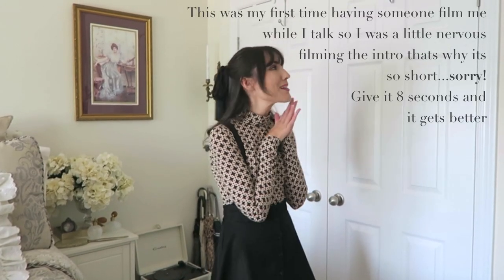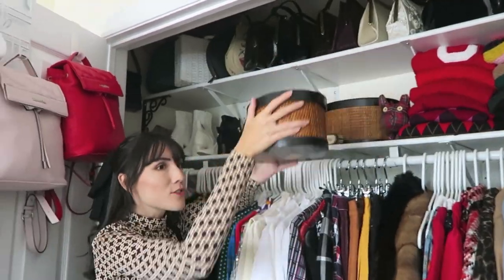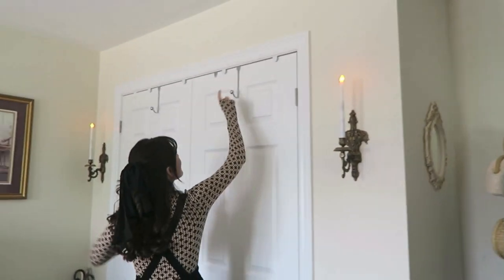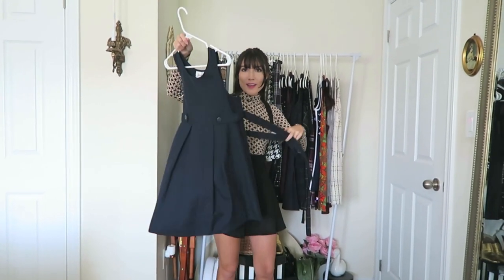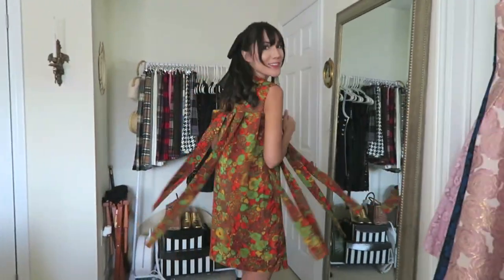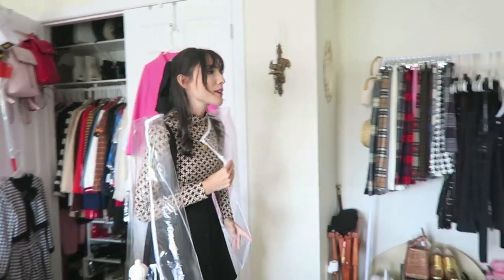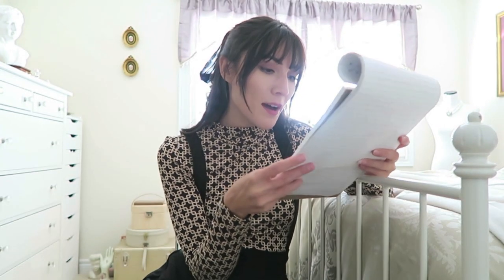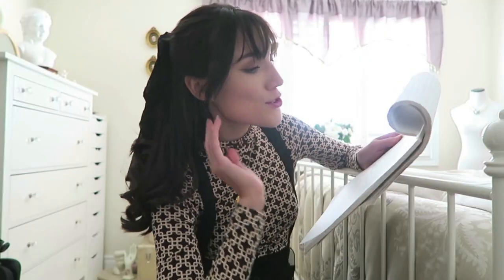Inside My Vintage Wardrobe: A tour | Carolina Pinglo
Hello!
SURPRISE! I rarely (and by that, I mean never!) upload on Saturdays but I mentioned in my previous video that my closet tour would be up in a couple of days. I'm taking you on a tour of my closet and show you how I organize everything! as well as answering the questions you guys sent me! it took me 3 days/attempts to film this video, it's my first time having someone film me while I talk in a video so I was a bit nervous at the beginning... I don't know why but that intro is the best take *Face palm*. I'm sorry.. I wish I was less awkward so I wouldn't look so nervous but I loosen up throughout the video. You can clearly see the difference between the beginning and the end when I'm sitting down with the camera alone just talking to you guys :) anyway I hope you are having a great weekend !

Carolina